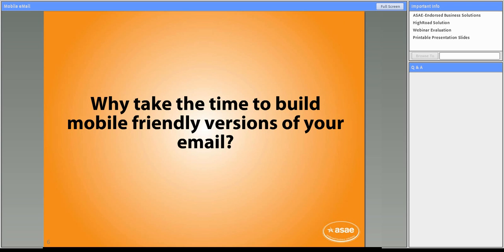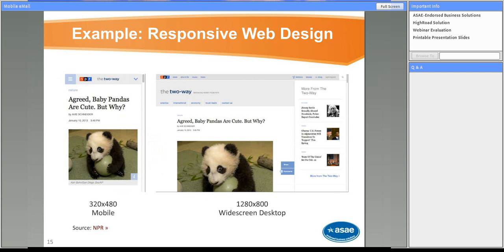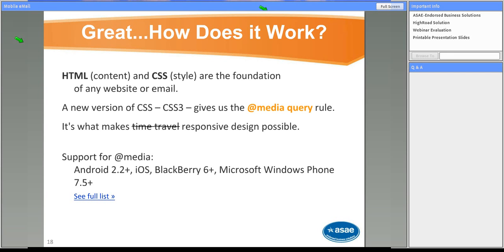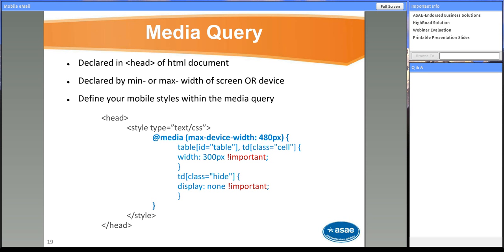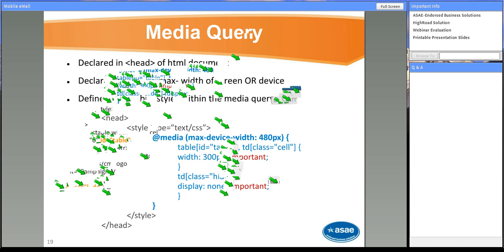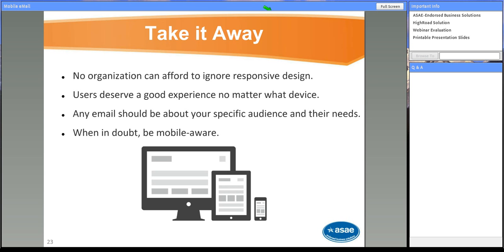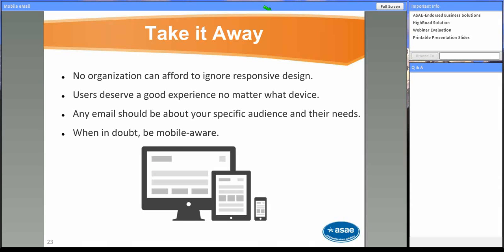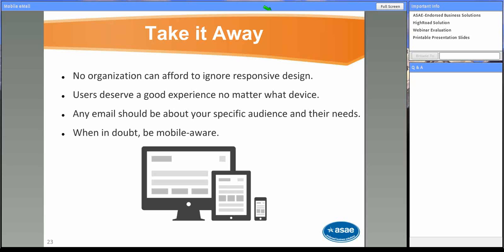HighRoad Solution Webinars: ASAE Lunch Learning Series Mobile eMail 101